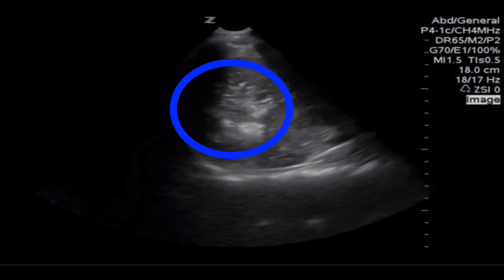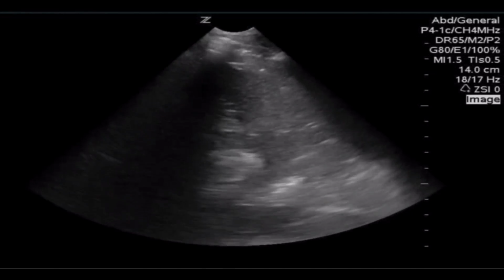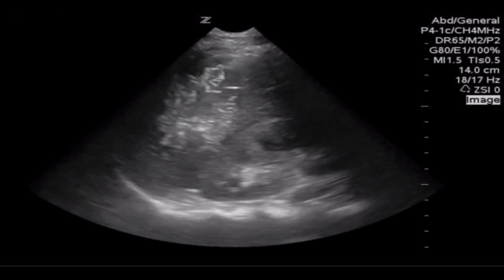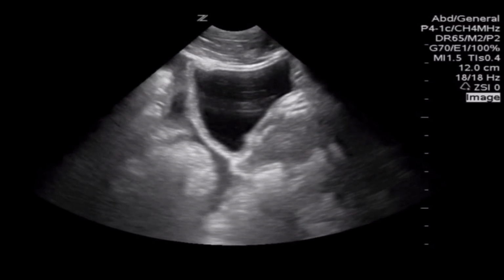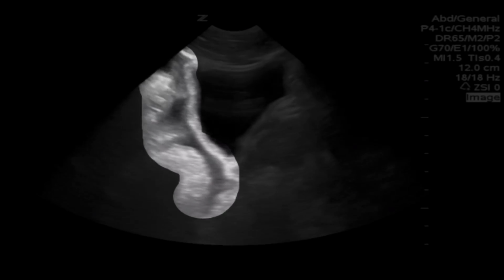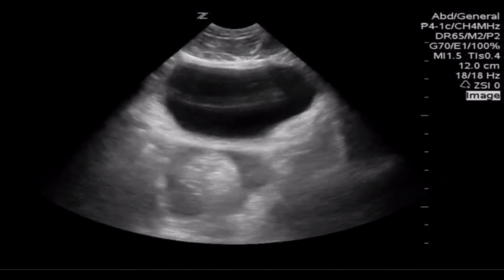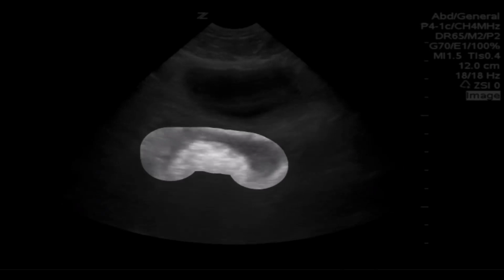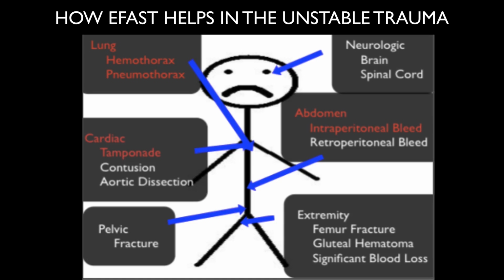Ultrasound of the Week - GSW +FAST